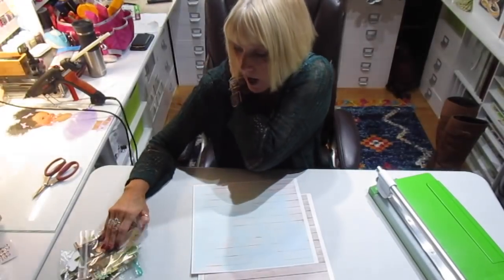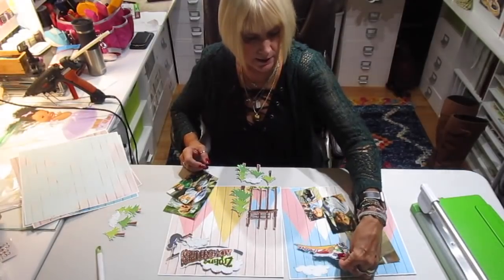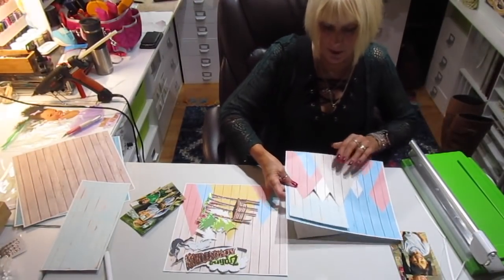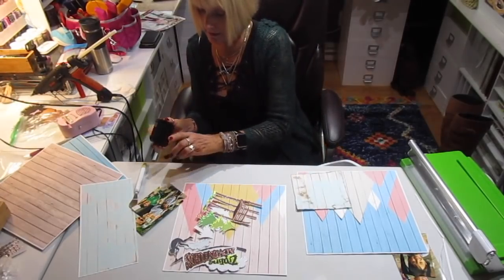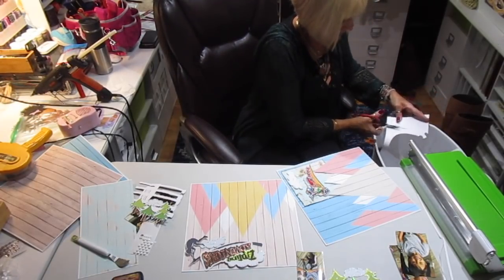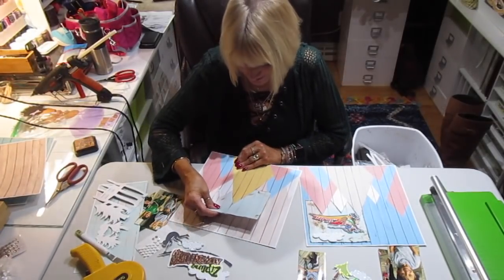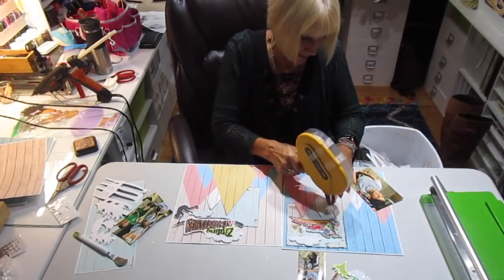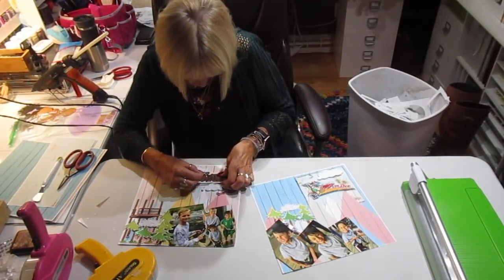zip line two page layout 000043